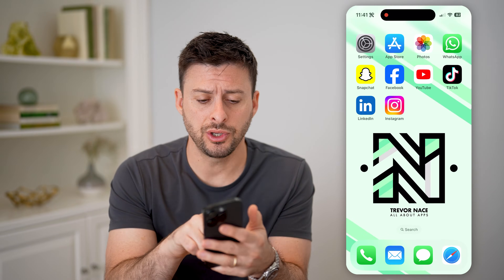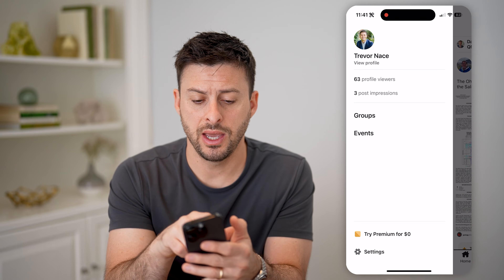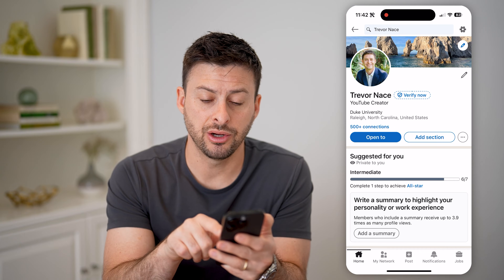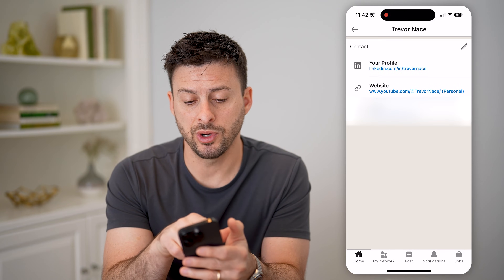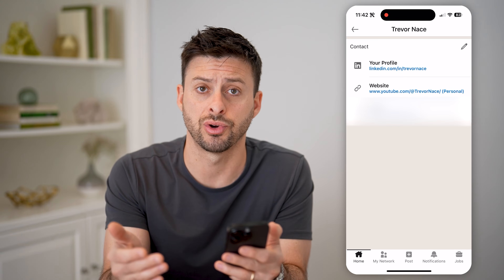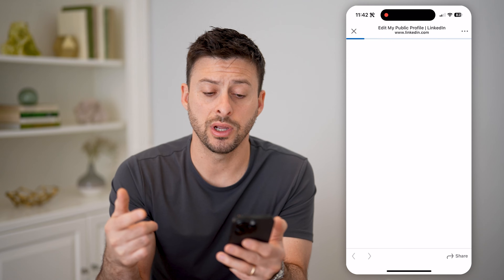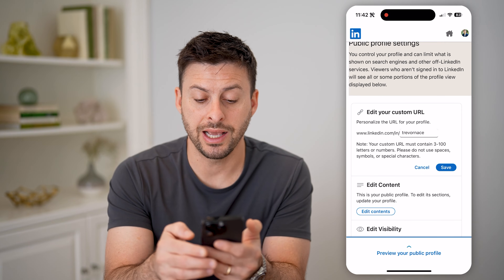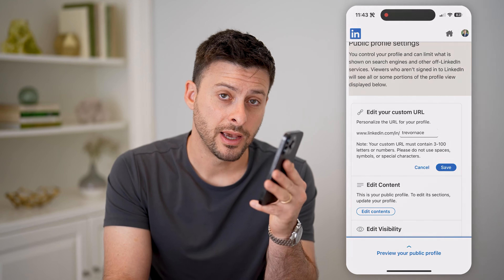How To Find And Change LinkedIn Username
Here's how to find your current LinkedIn username and change it if you now have a new name, don't prefer the old one, etc.